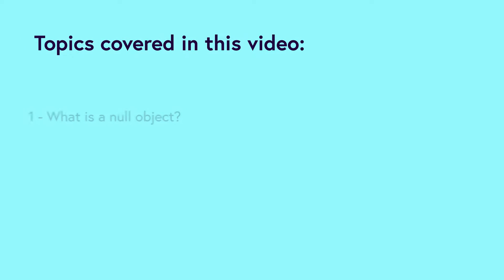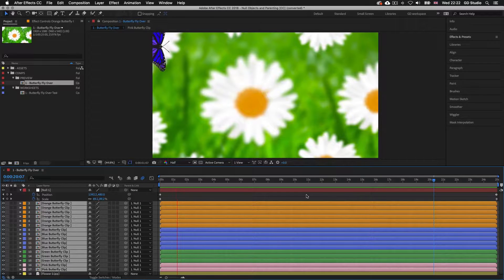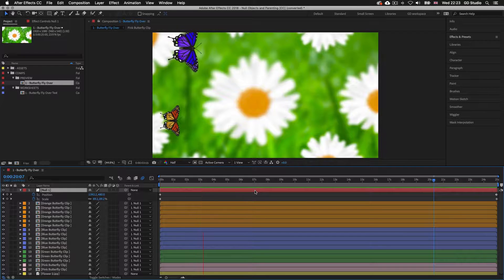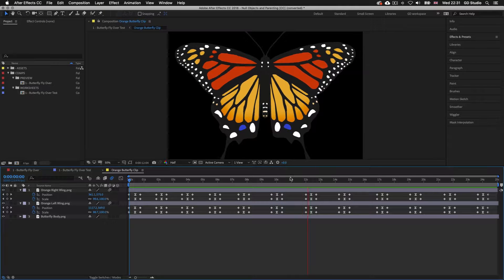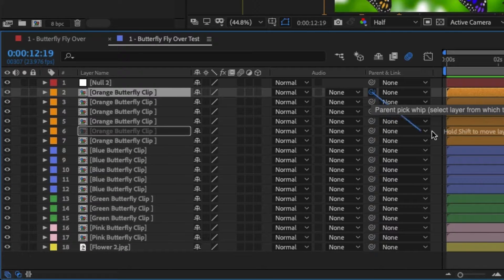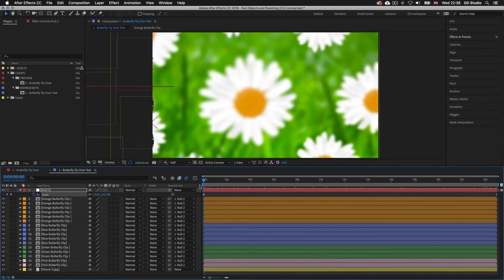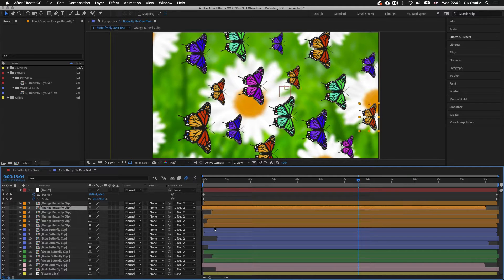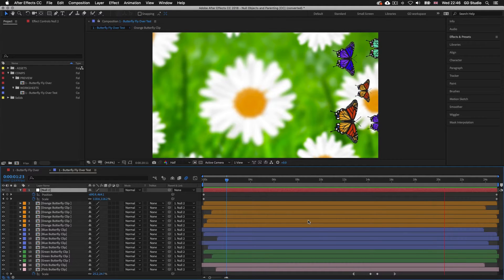Null Objects and Parenting in After Effects Ep27/48 [Adobe After Effects for Beginners]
In this Video, I will be discussing null objects and parenting and how this works in After Effects.

This video is part of a 48 part course:

COURSE OVERVIEW

TOPICS COVERED

00:00:00 Start
00:02:22 What is a null object?
00:02:54 What is parenting layers?
00:06:15 How to use a null object
00:08:20 How to parent layers

GD Studio